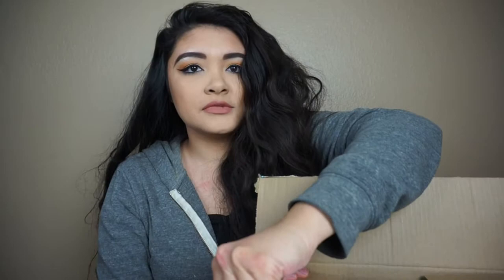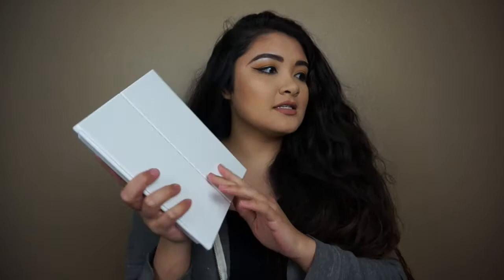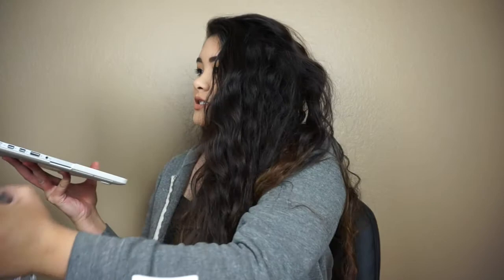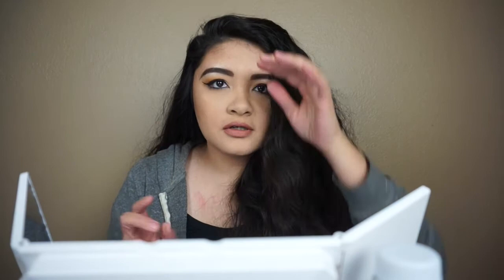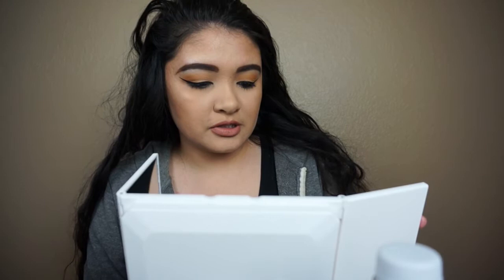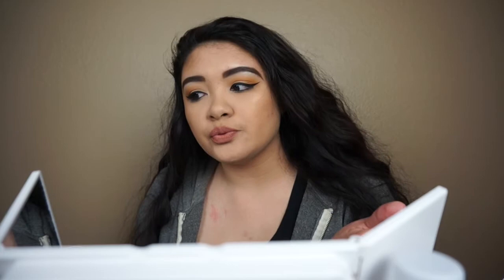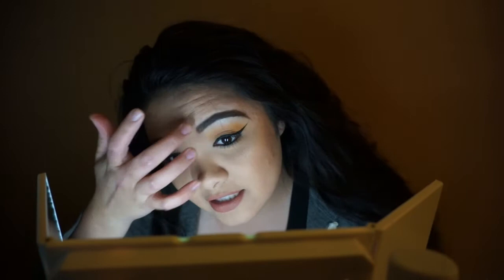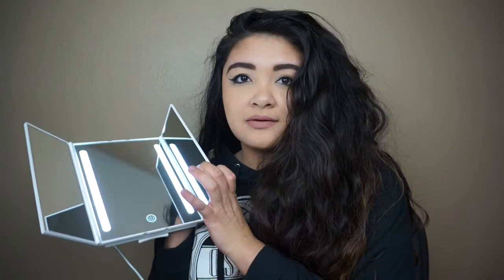Amazon Unboxing/ 1st Impressions -Jerrybox LED Makeup Mirror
Amazon Jerrybox LED Makeup Mirror

YOU GUYS SAVE $5!!!

Previously Uploaded Video:
Colourpop Supernova Shadow & Jaclyn Hill Palette Tutorial!